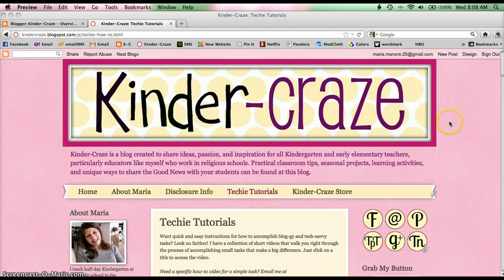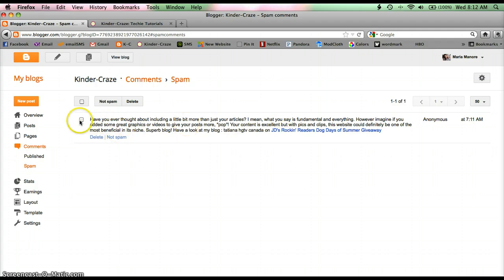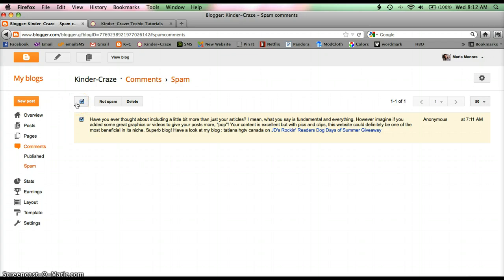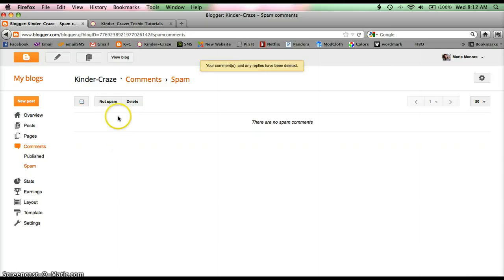Check Your Blog's Comments for Span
If you disable Word Verification in Blogger, your blog will receive occasional spam comments. This video tutorial demonstrates how to check a spam folder in Blogger, how to tell if a comment is spam, and how to delete Spam comments from your blog.